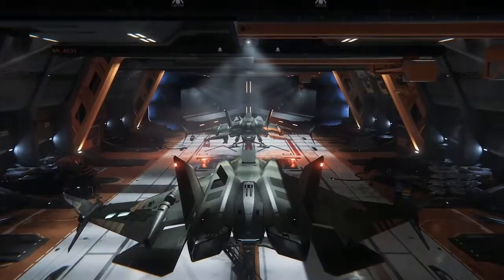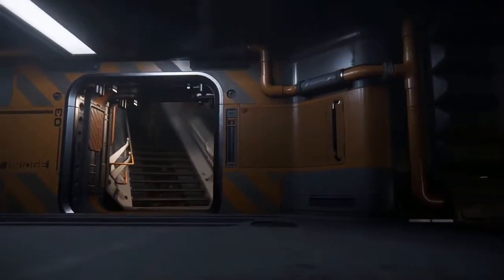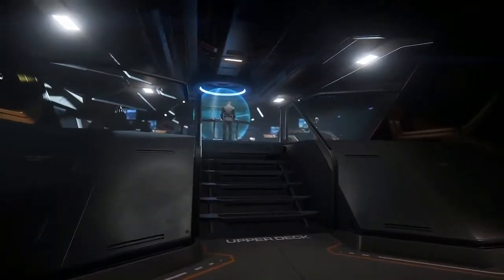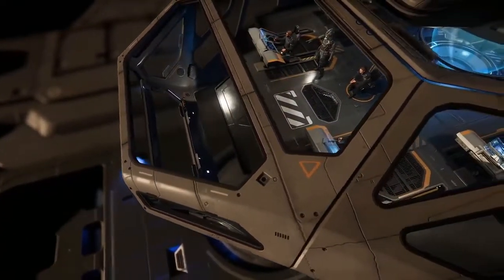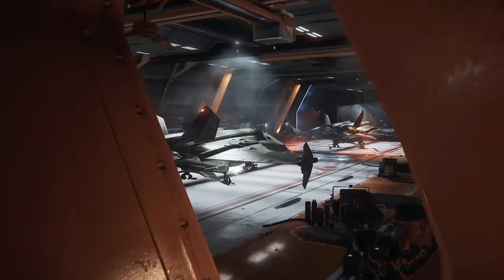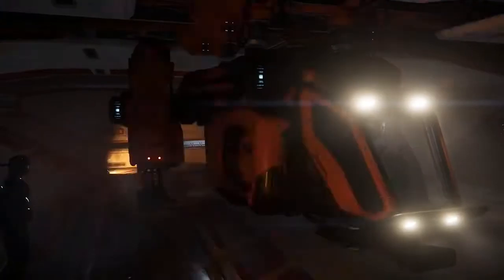Star Citizen Holiday Special 2017: Aegis Dynamics Idris Frigatte Design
Star Citizens Aegis Dynamics Idris Frigatte design process explained.
Source: Holiday Live Stream 2017

The Technology Behind Star Citizen is an unofficial channel, which focuses purely on the technical aspects of Star Citizen.
Because of the overwhelming amount of information on Star Citizen, this channel tries to give you a more concise overview about what's involved into building a game like this. Watch developers explain to you, what underlying technologies they had to develop and what obstacles they had to overcome to make this game a work.

The content on this channel is owned and produced by CIG.
Please make sure to visit their website and back the game if you think it's something worth supporting.